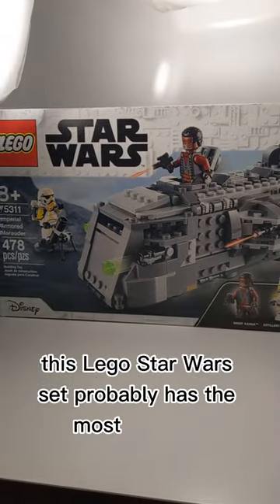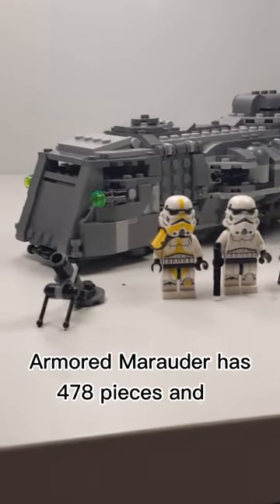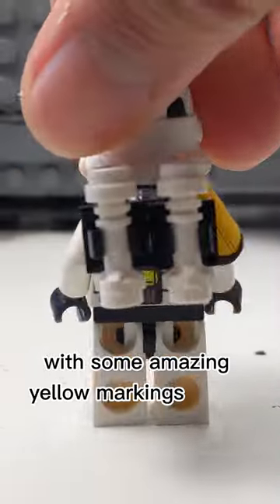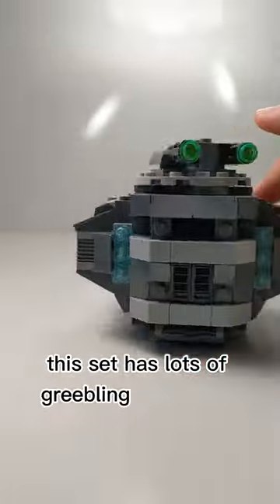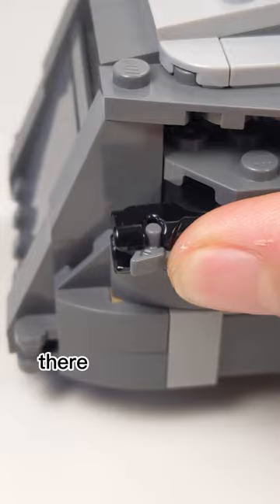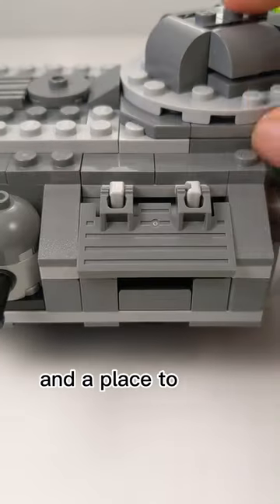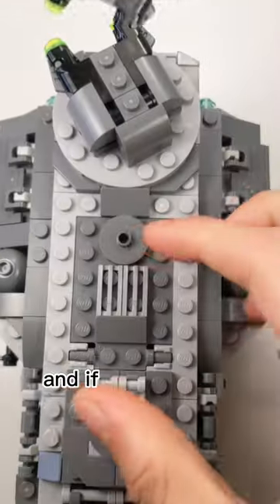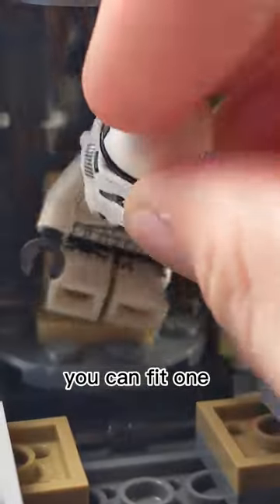Lego Imperial Armored Marauder Review